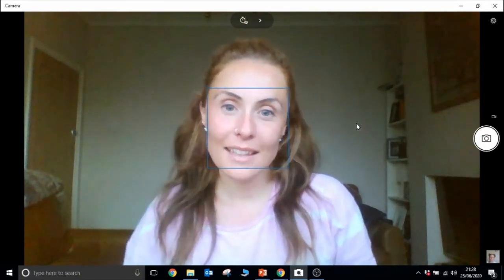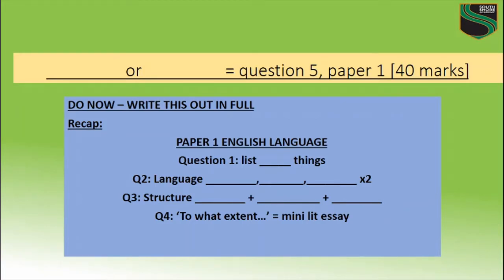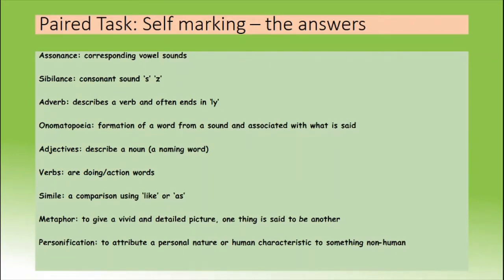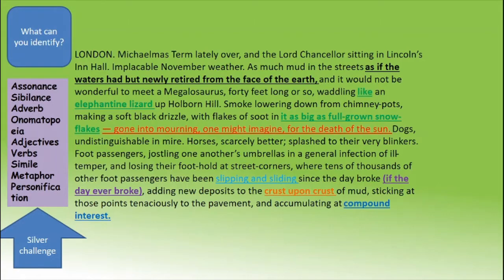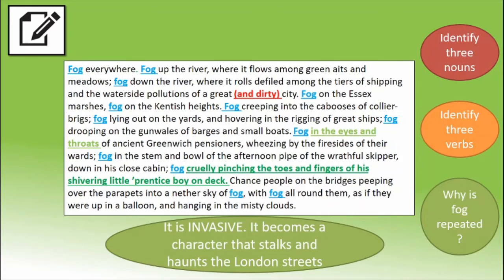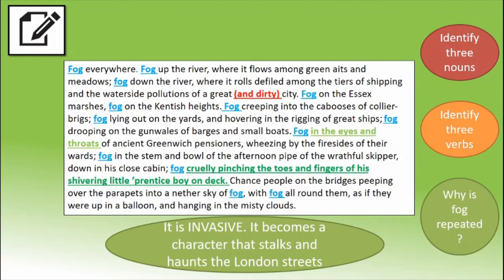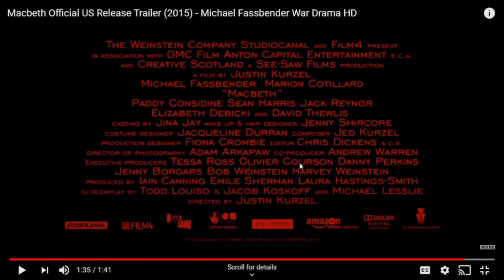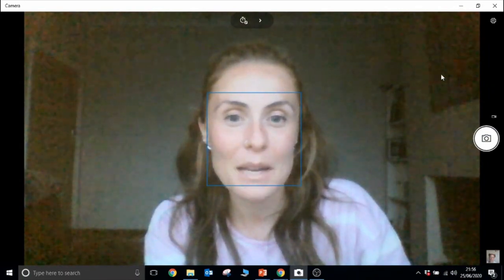Descriptive Lesson 1: Inspired by Literature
Hi Year 10, I'll be putting all my school bubble remote learning on here so you can access it very easily from home/phone.
It is a series of lessons to improve your 40 mark descriptive answers for AQA English Language using your AMAZING LITERATURE TEXTS for inspiration.
Why wouldn't you?
Happy learning!